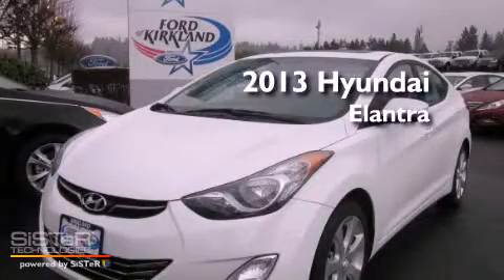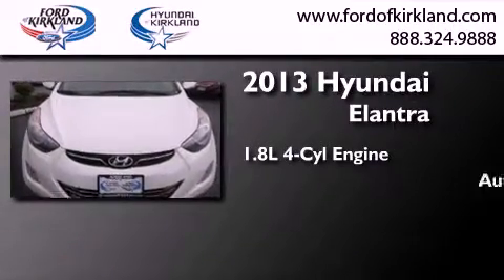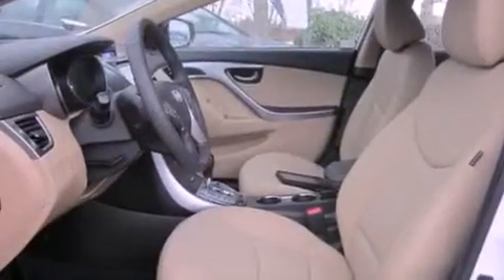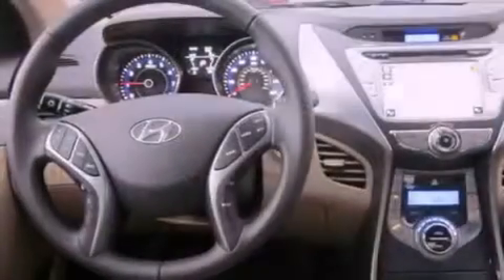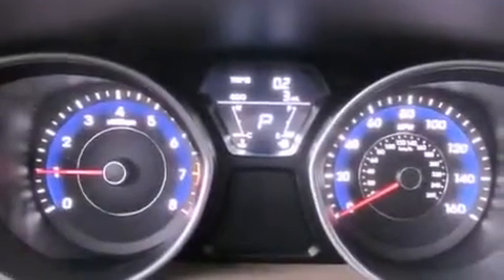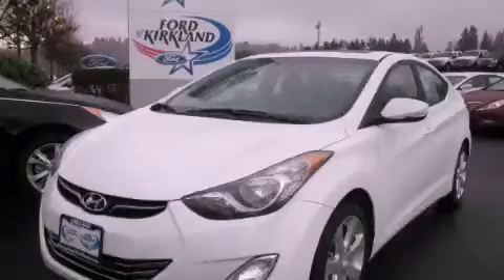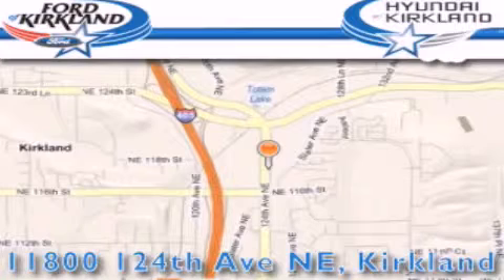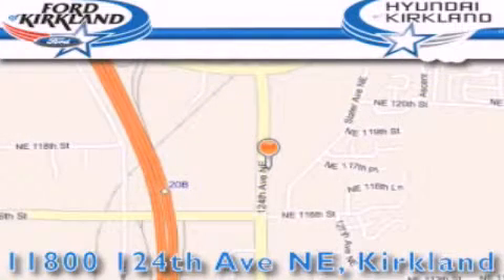2013 Hyundai Elantra Kirkland WA 98034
Year : 2013
 Make : Hyundai
 Model : Elantra
 Engine : 1.8L I4 DOHC 16V
 Trans . : Automatic
 Exterior : Shimmering White
 Miles : 25
 Interior : Beige
 Stock : 252718